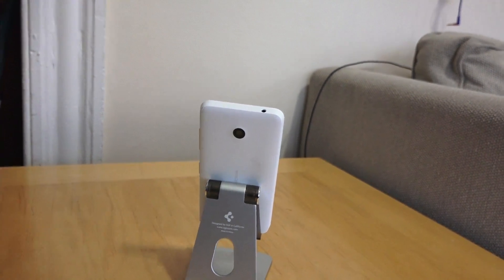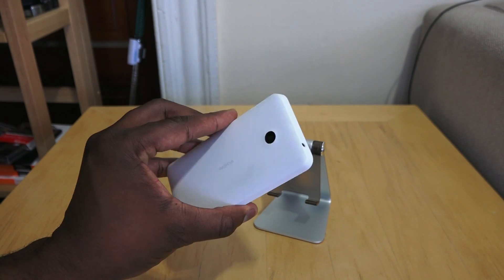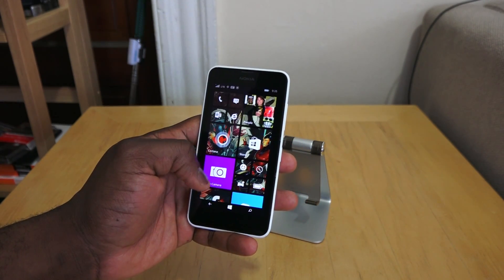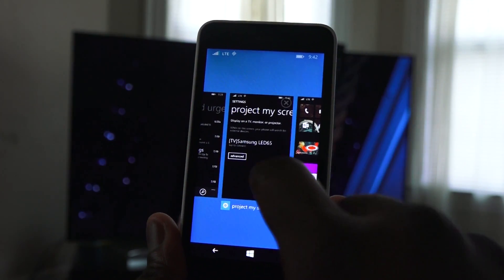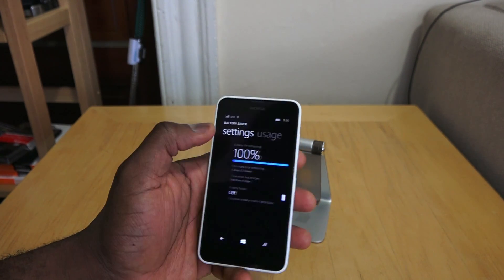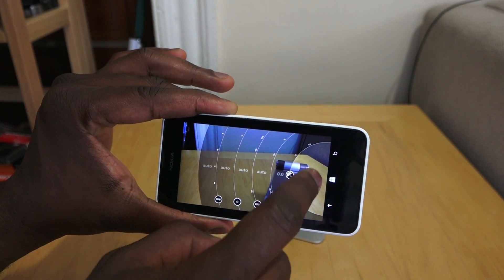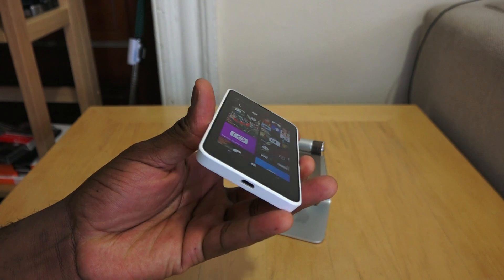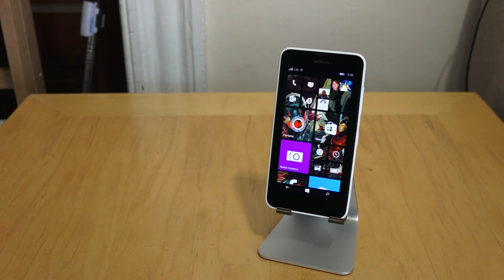Nokia Lumia 635 Review